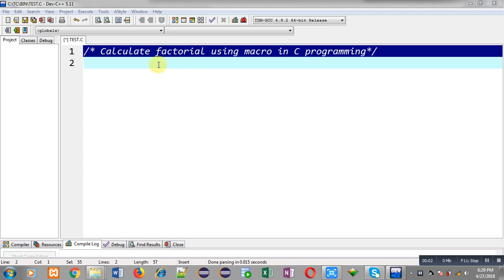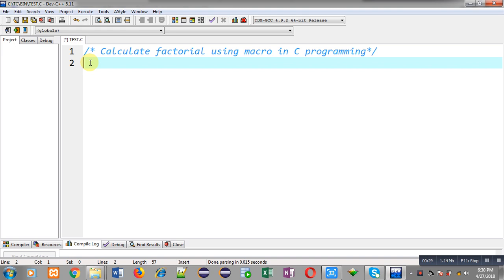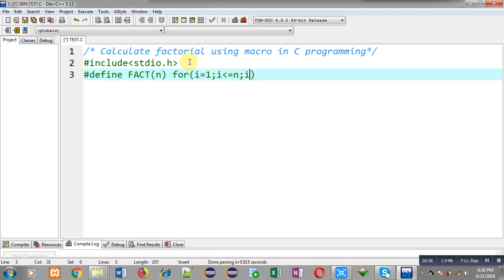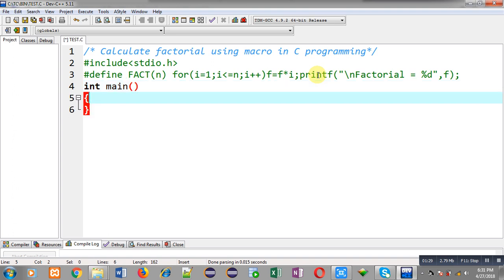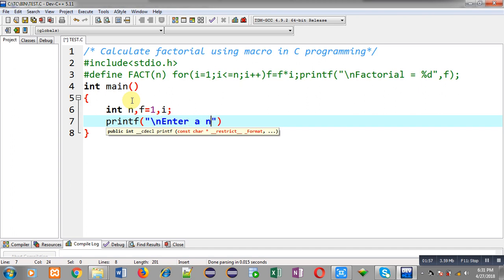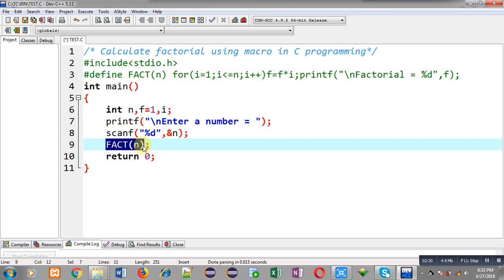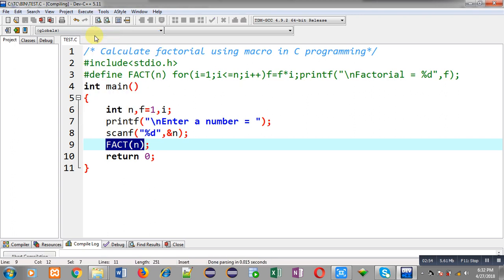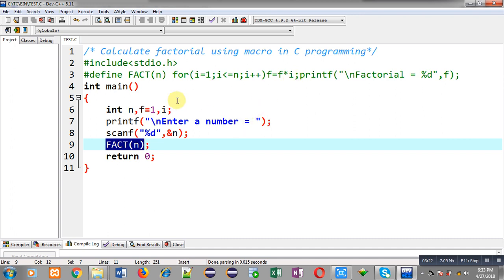Calculate factorial by creating macro using define in c programming | by Sanjay Gupta